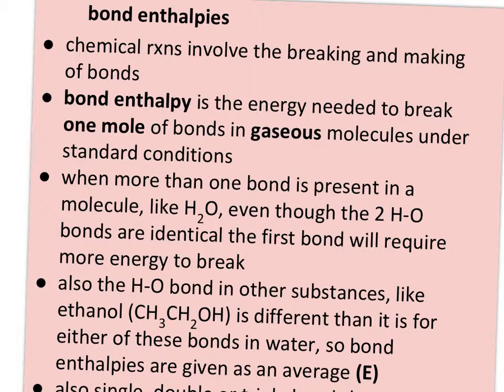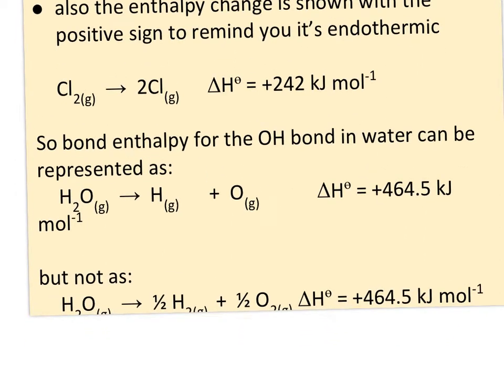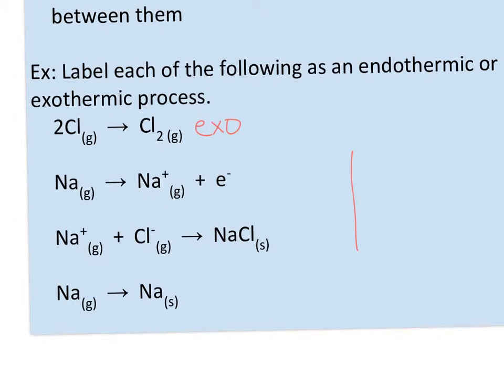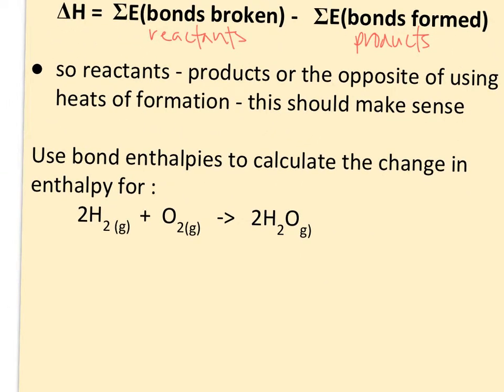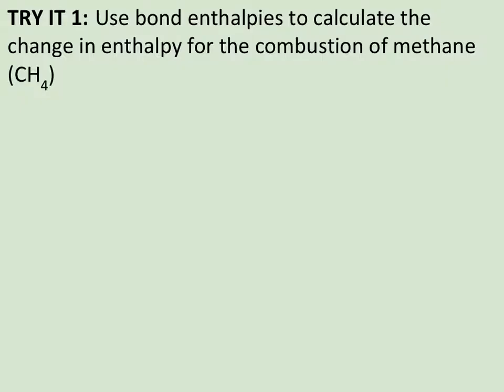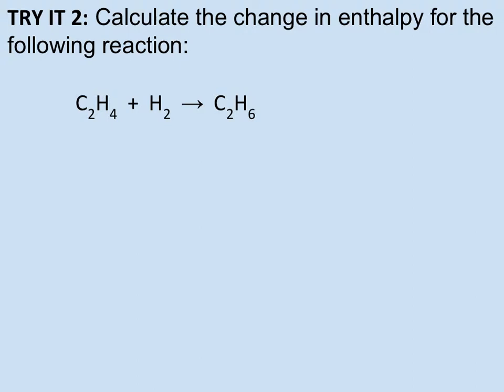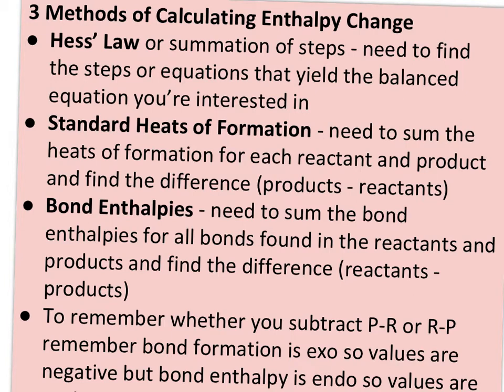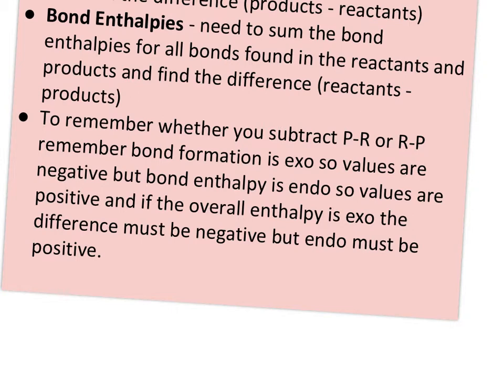IB 5 3A Bond Enthalpy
Defines bond enthalpy and contrasts it with heat of formation values; illustrates how to use bond enthalpy values to derive the enthalpy change for a reaction.